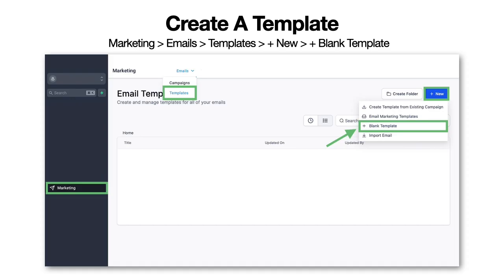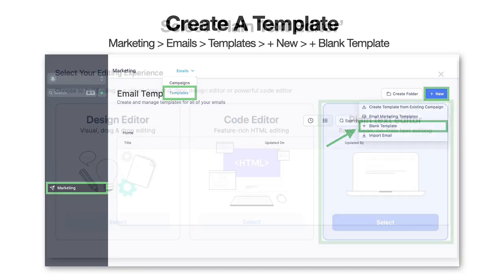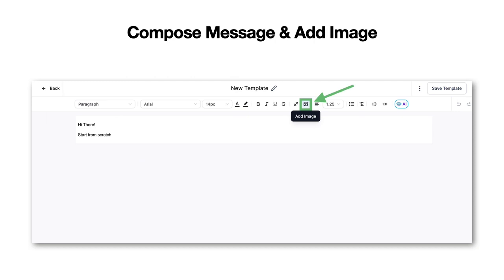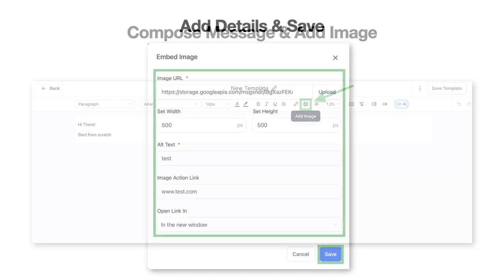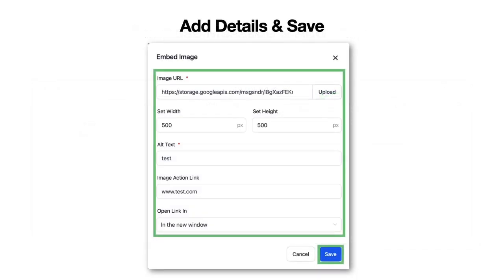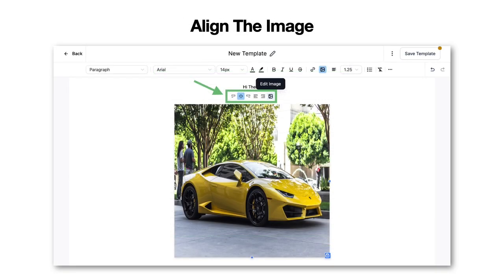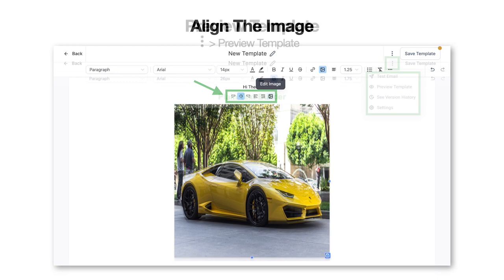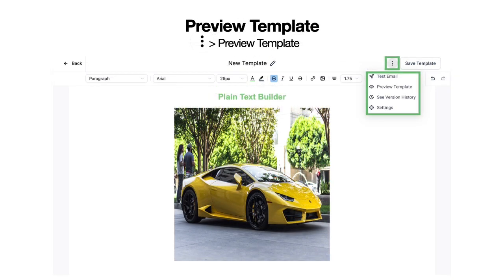How to Use Plain Text Editor In Email Marketing to Create Personal, Authentic Emails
In this tutorial, we’re excited to share how you can enhance your email marketing strategy using the Plain Text Editor. When you need to send important updates or personal messages to your clients, this tool helps you craft emails that feel personal and authentic. By using a plain text format, your messages will look like they come from a friend’s inbox rather than a corporate entity, which can help strengthen your relationships with customers.

So, why is this feature so important for your business? Enhanced personalization is key. People are more likely to engage with emails that feel genuine and personal. The plain text format strips away the commercial feel that often comes with fancy templates and graphics, allowing you to communicate more authentically. Plus, it’s incredibly easy to use and versatile, letting you focus on your message without worrying about design elements. This means you can get your updates out quickly while maintaining a personal touch that makes your clients feel valued.

In this video, we’ll walk you through how to use the Plain Text Editor for your email marketing needs. From composing your message to sending it out, we’ll guide you step-by-step so you can start creating those heartfelt emails that resonate with your audience. If you're ready to take your email communication to a more personal level, this tutorial is just for you!

Don’t miss out on this chance to connect better with your clients and enhance your email marketing game. Hit play, and let’s start crafting those authentic emails together!